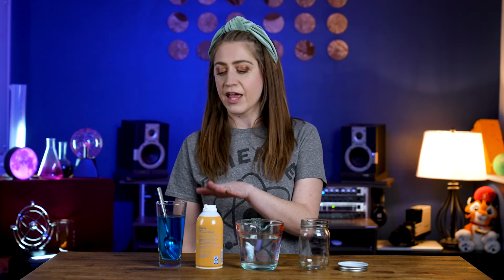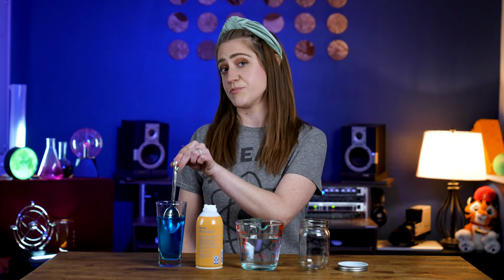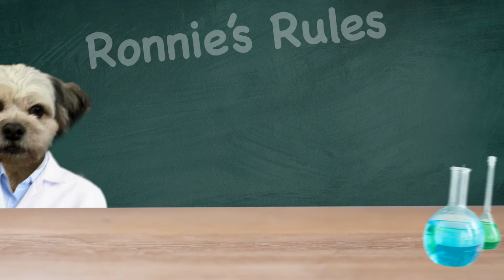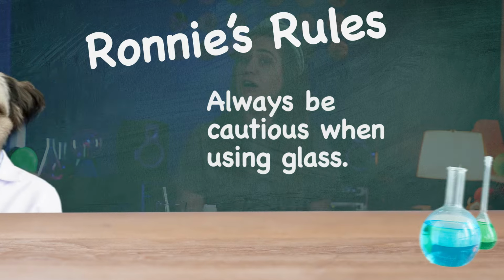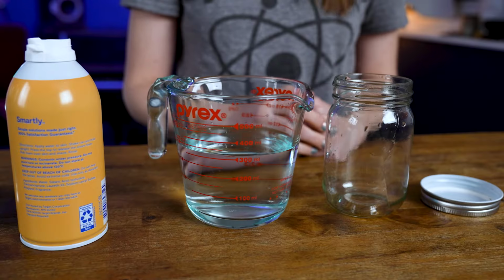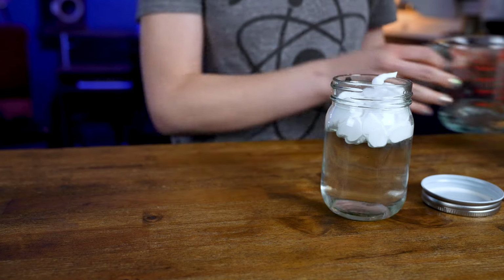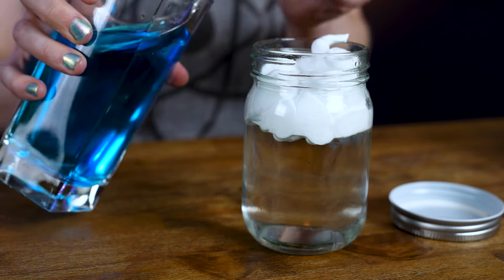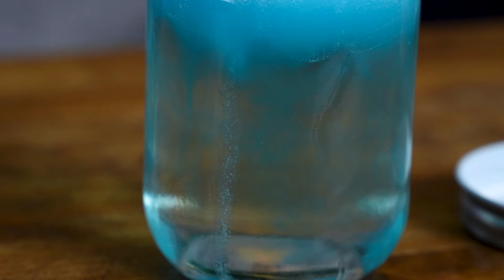Raincloud in a Jar Activity 🌧️ Fun Science with Ms. Shelley | Kindergarten Grade NGSS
🌧️ Dive into the wonders of weather science with Ms. Shelley's Science Show!

In this episode, we bring the magic of rainclouds indoors with a captivating DIY activity. Join us as we guide you through creating your very own raincloud in a jar, exploring the science behind precipitation in a fun and interactive way.

Don't forget to check out the supporting lesson video, "Responding to Weather," to deepen your understanding.

For activity you will need:
- A glass jar with a screw on lid
- Regular water
- Shaving cream
- Water colored with blue food coloring
- A spoon

Perfect for learners of all ages, this hands-on experiment is aligned with the Next Generation Science Standards (NGSS) and promises an educational adventure filled with discovery and wonder.

Don't miss out! Head to ShelleysScienceShow.com for additional resources and information.

Timestamps:
00:00 - Introduction
00:20 - What you need for this activity
00:37 - Ronnie's safety rule
00:47 - What makes a raincloud review
00:55 - Raincloud in a jar experiment
01:35 - Conclusion

About:
🌟 Calling all young scientists and curious minds! 🌟

🔬 Get ready to embark on an exciting journey with Ms. Shelley's Science Show! 🚀 Dive into a world where learning meets fun, and science comes to life in the most engaging way possible! 💡

👩‍🔬 Meet Ms. Shelley, your guide through the fascinating realms of science! 🌎 With over a decade of experience as a grade school science teacher, she knows just how to make learning an adventure you won't forget. 📚 From the depths of chemistry to the wonders of biology, Ms. Shelley's got you covered!

🎉 Our mission? To bring the Next Generation Science Standards straight to you in a way that's anything but ordinary. 🌟 No boring lectures here—just interactive, entertaining, and educational content designed to spark your curiosity and ignite your passion for science! 🔥

🏫 Calling all teachers, parents, tutors, and schools—let Ms. Shelley's Science Show be your go-to resource for explaining those tricky science topics with ease! 📝 Whether you're in the classroom or at home, our show is here to support you every step of the way. 🌈

💫 So, join us on this thrilling adventure and let's explore the wonders of science together! 🚀 MsShelleysScienceShow ScienceIsFun NextGenScienceStandards EducationForAll 🌟🔍

Credits:
Hosted by: Shelley Rokos
Filmed and Editing by: David Rokos
Written by: Shelley and David Rokos
Theme Song Written and Performed by: David Rokos